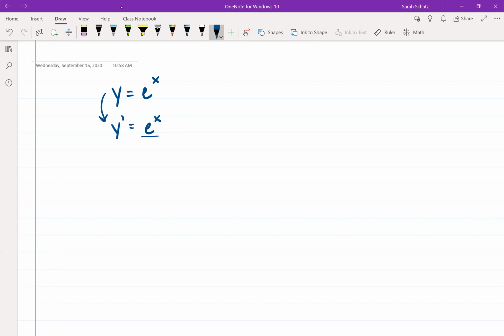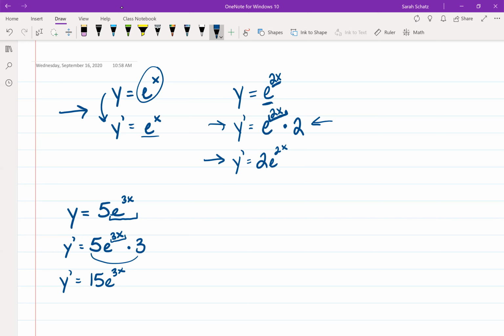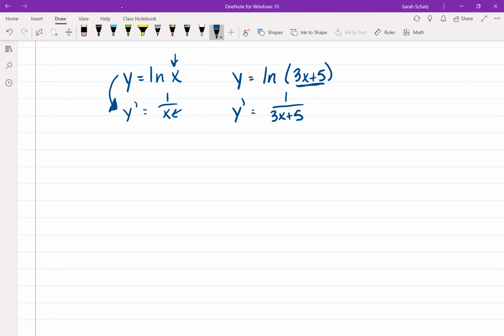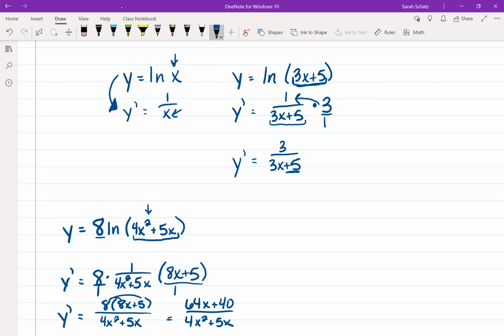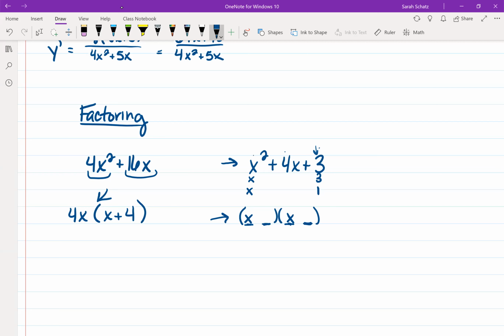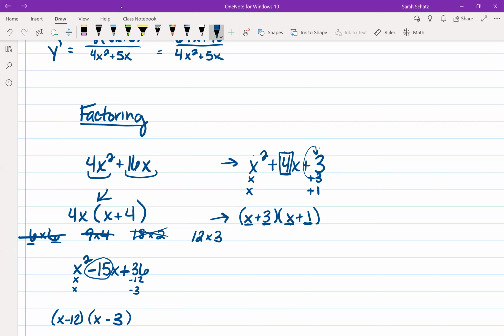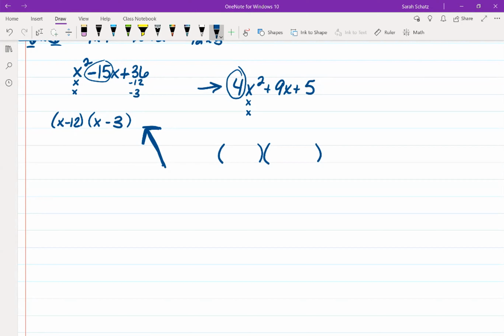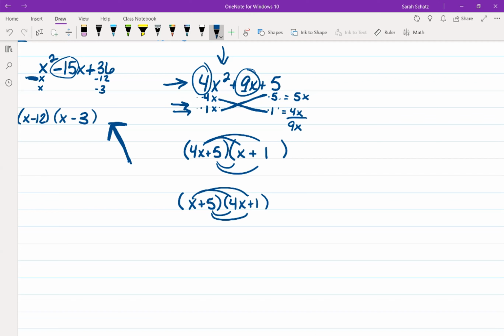MAB 11 9/16